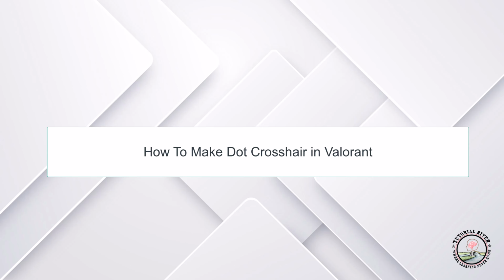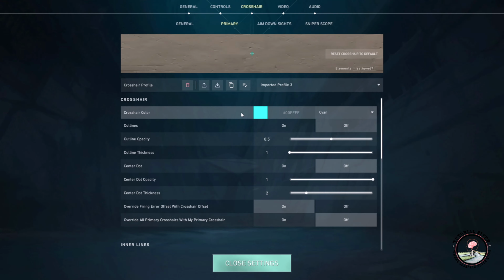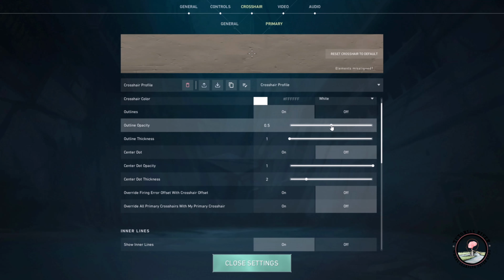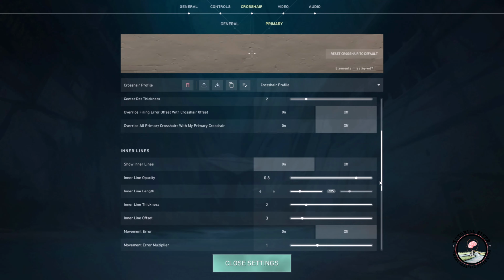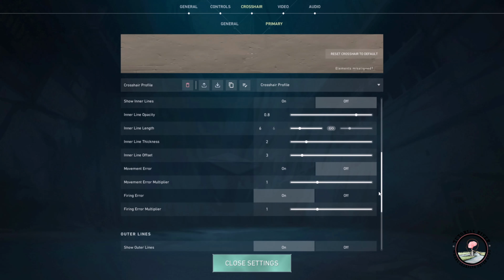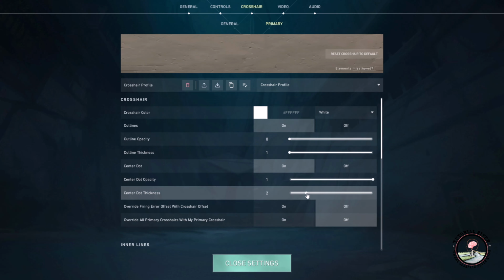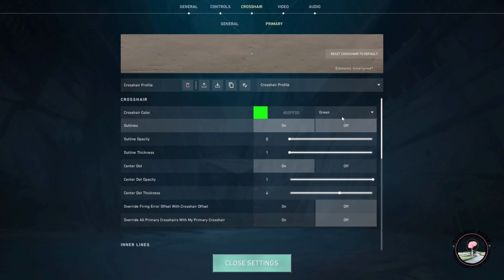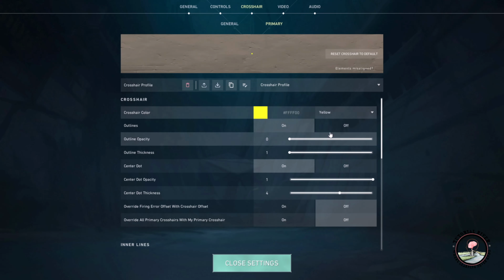How To Make Dot Crosshair in valorant | Best Dot Crosshair Settings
If you're wanting to up your game in VALORANT, here's everything you'll need to get the dot crosshair ready to go for your next game.

Video Parts:
0:00 Info & Intro
0:10 Open Valorant
1:10 Ending & Outro